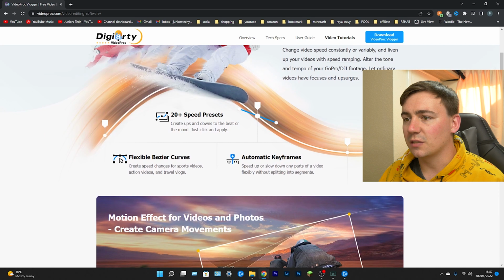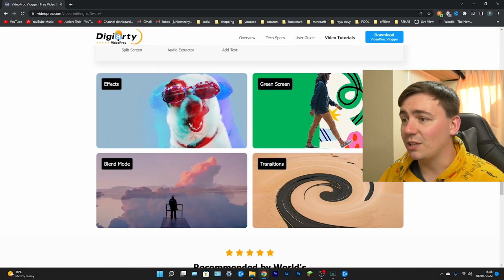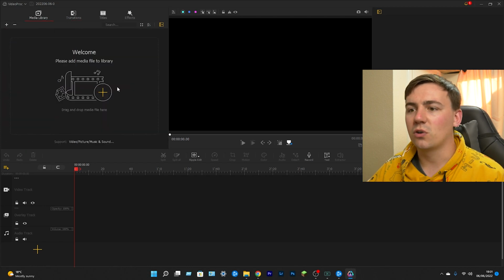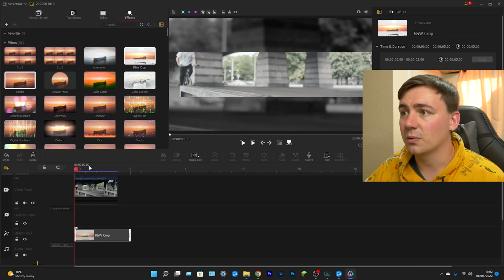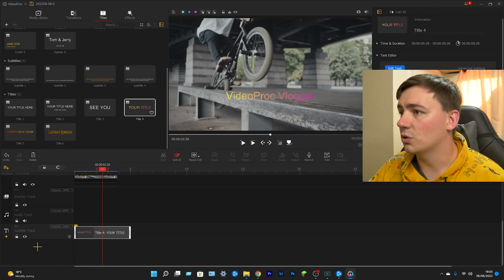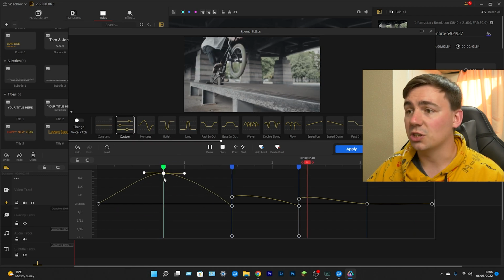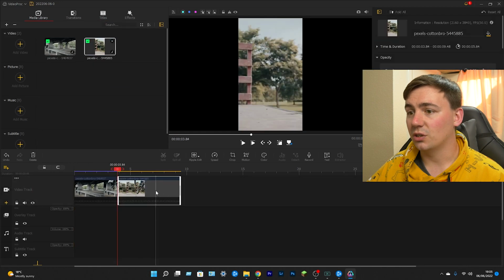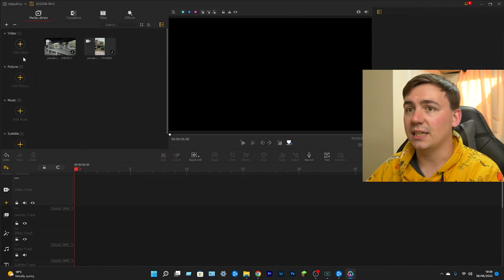Complete Video Editing Tutorial for Beginners - Free, Fast, No Watermark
computer rig
case – Corsair 4000D AIRFLOW
motherboard – ASUS ROG STRIX B550-F
ram – Corsair Vengeance RGB PRO 64 GB
GPU – Gigabyte GeForce RTX 4070 Ti SUPER
2nd GPU - MSI GeForce RTX 4090 GAMING X
psu – Corsair RM1000x 80 PLUS Gold Fully Modular
CPU – AMD Ryzen 9 7900X3D Desk-top Processor
fans – Sahara gaming typhoon 140mm
CPU cooler – Corsair iCUE H150i ELITE LCD XT Liquid CPU Cooler

Monitor’s –
100Hz - Acer Nitro KG272Ebmiifx 27-inch Gaming Monitor
165hz - LC-Power FHD 32 inch 165hz Curved Gaming Monitor
144Hz - Samsung Odyssey G5 LC32G55TQBUXXU 32"

keyboard - Logitech G915 LIGHTSPEED
mouse - Logitech G703 LIGHTSPEED
mouse - Logitech G604 LIGHTSPEED
speakers - Edifier S2000MKIII
mic - HyperX Quad Cast

Camera equipment -
Sony Alpha 7 III
Panasonic LUMIX GH5M2 Mirrorless Camera
RALENO Softbox Lighting Kit
EMART Photo Video Studio
RØDE Pod Mic Broadcast-quality Dynamic Microphone